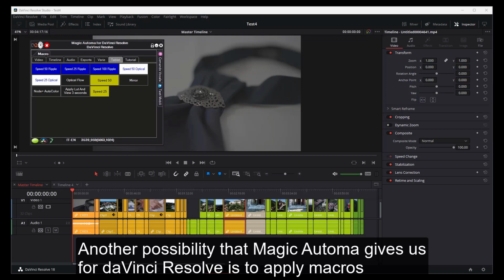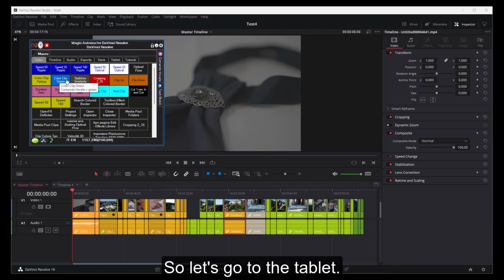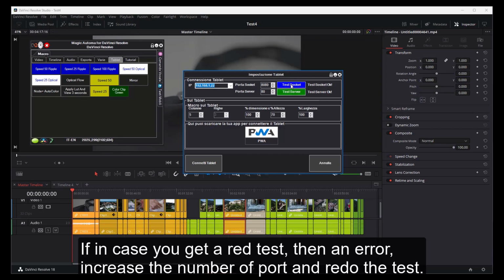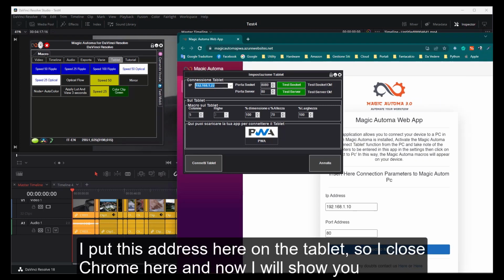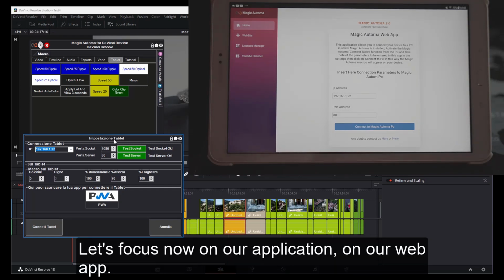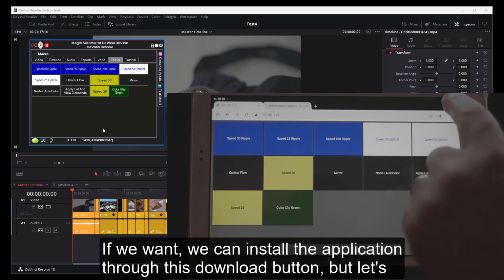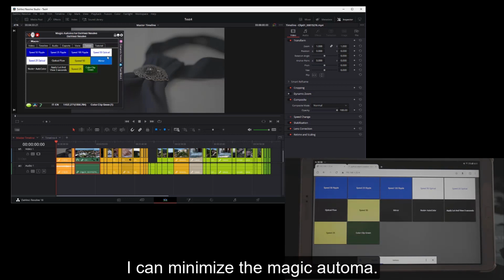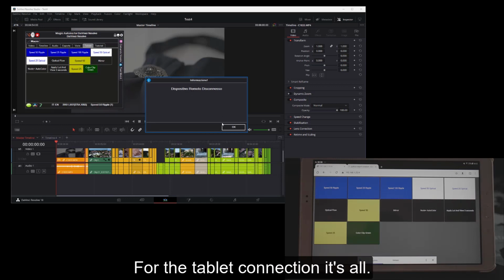How to Apply a macro with Tablet or Smartphone in DaVinci Resolve